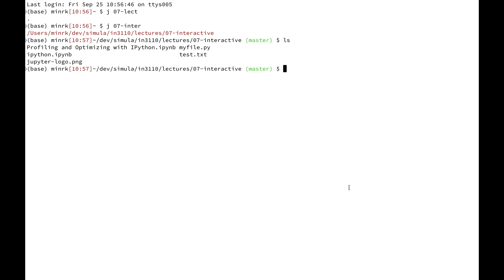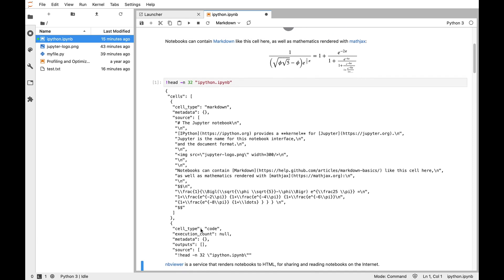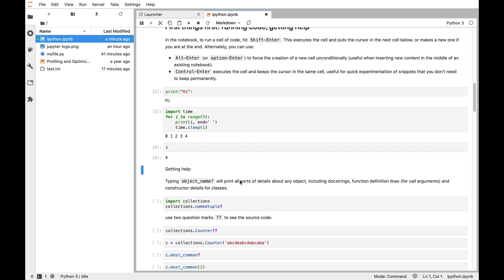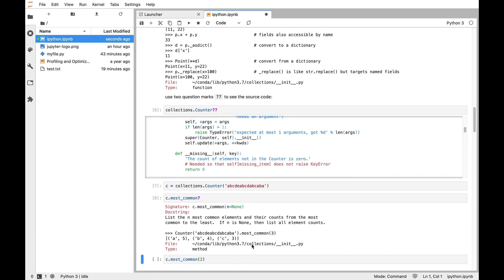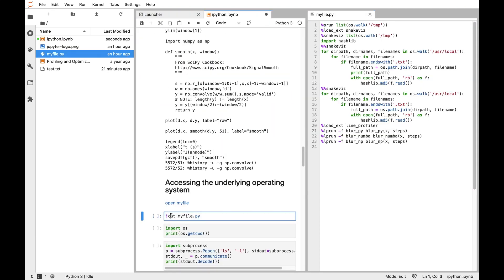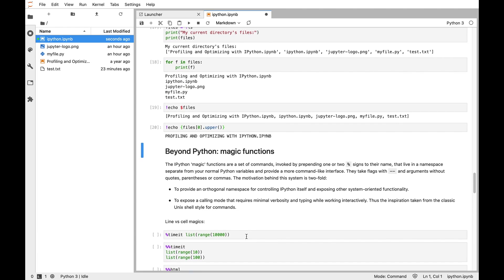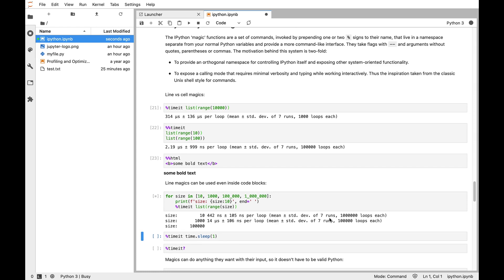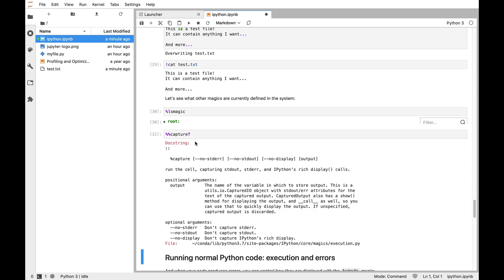Interactive computing with IPython